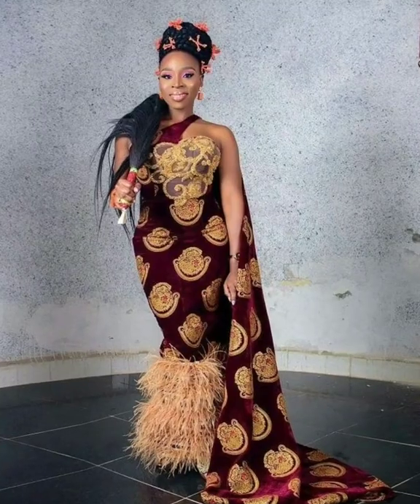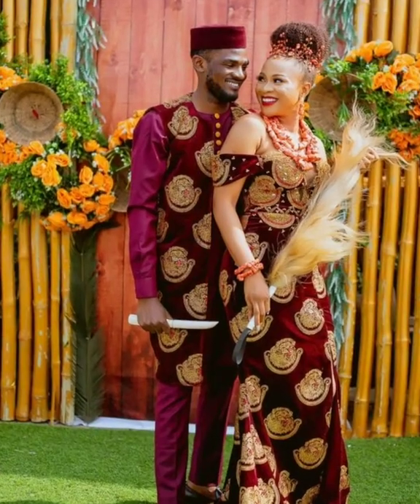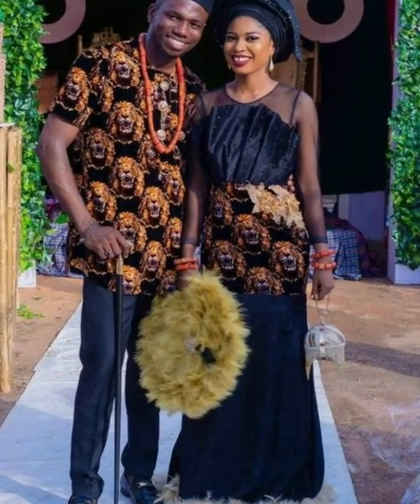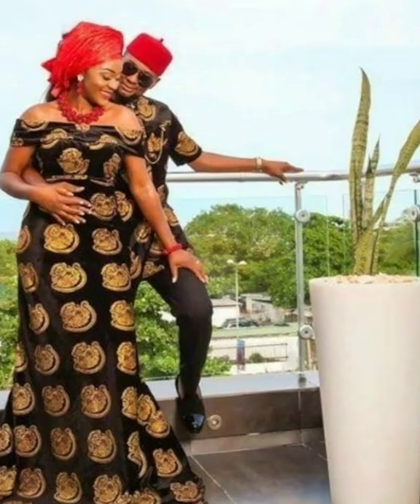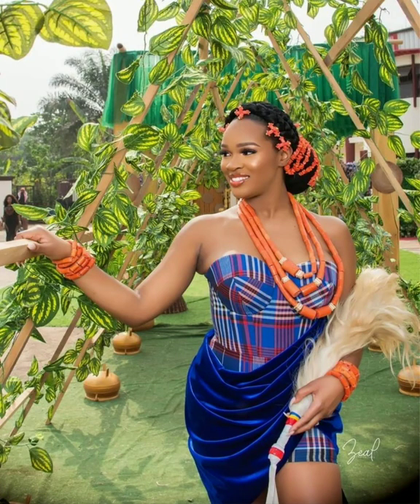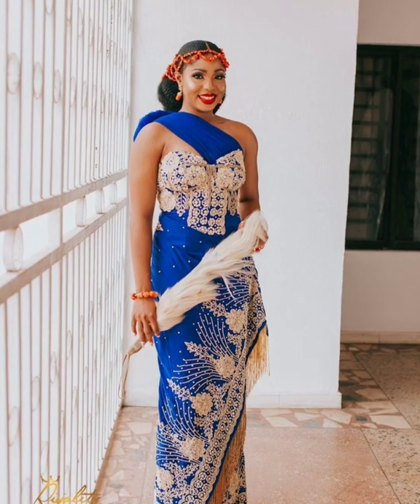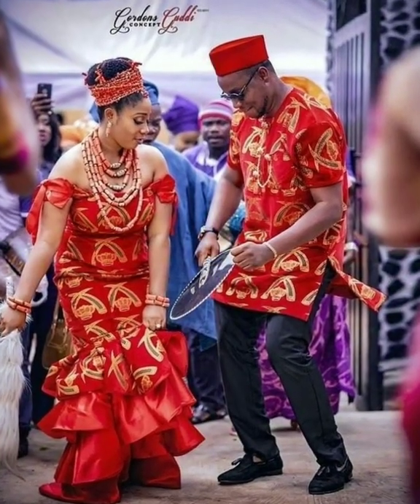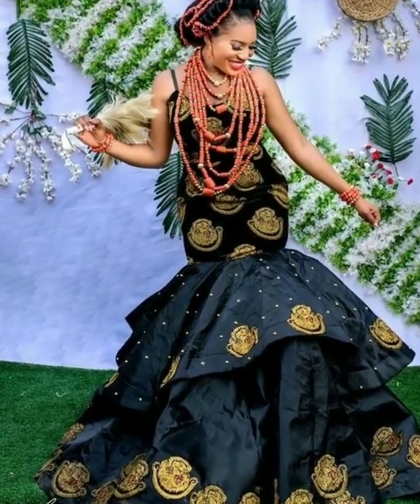The Igbo velvet traditional outfit styles and designs / Nigerian fashion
Hello welcome to Nigeria fashion
In this video, i have bring a combination of Igbo-Nigerian velvet traditional attire
Select a style.
The material of this dress is made up of many different materials. Traditional Igbo weaving uses sisal, hemp, raffia, cotton, and other fibres. Akwete in Abia is famous for its use of these fibres to create a fabric called 'Akwete' (named after the town it's produced in). Isi Agu: Isi Agu, which literally translates to “lion head,” is a traditional Igbo garment

All credits in our all our videos goes to all the original designers that design all the styles, models that you see on this channel NIGERIA FASHION

We don't have any intention to style content our main intention is to showcase Nigerian fashion designers and all other designers works so that their designs can be advertised to the world.
 All  styles in all our videos are gotten from public domain.